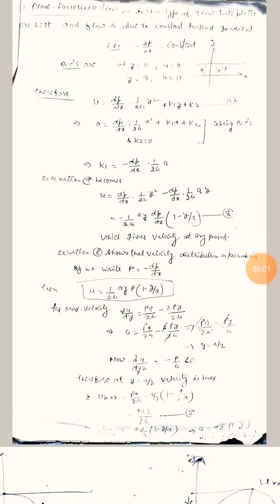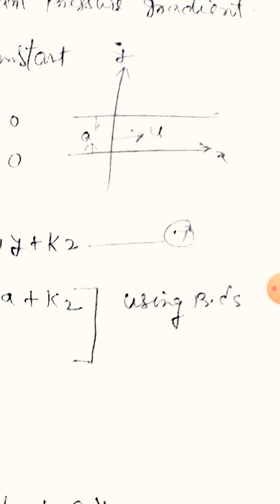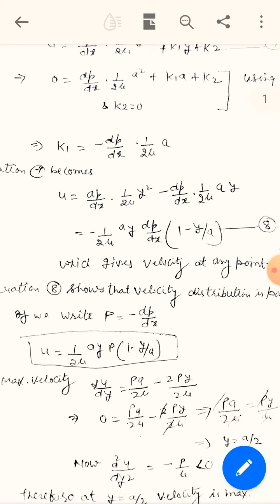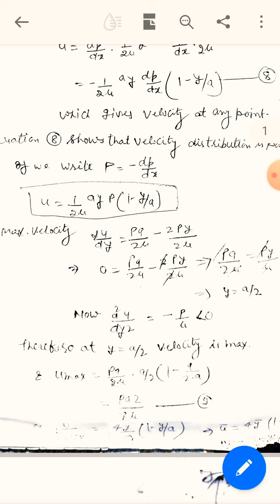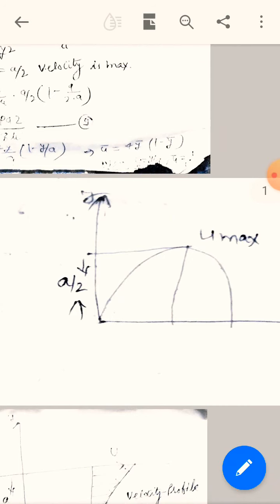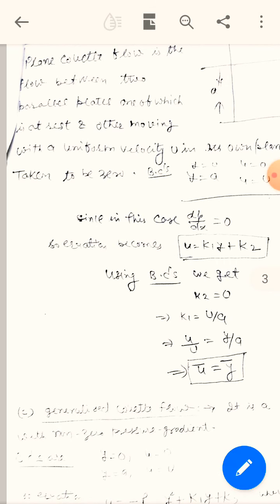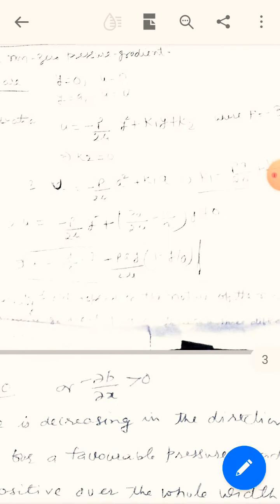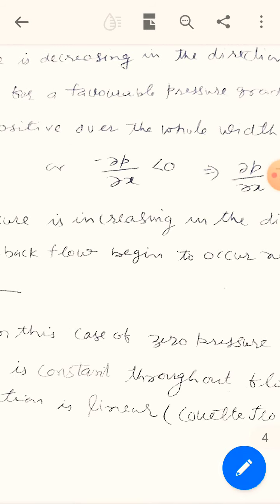Special cases of laminar flow between two parallel plates